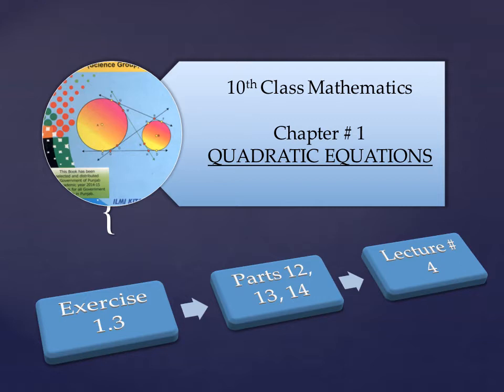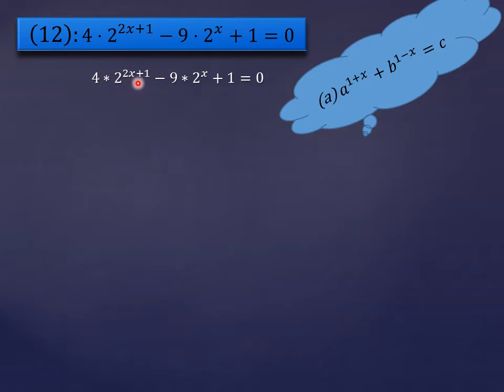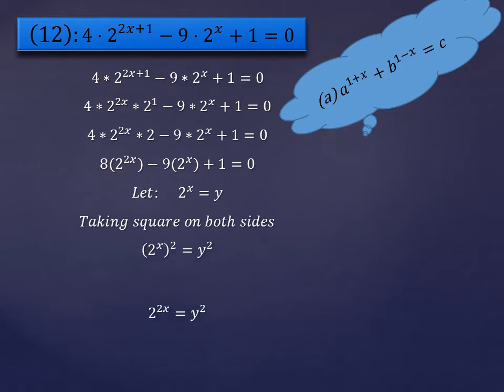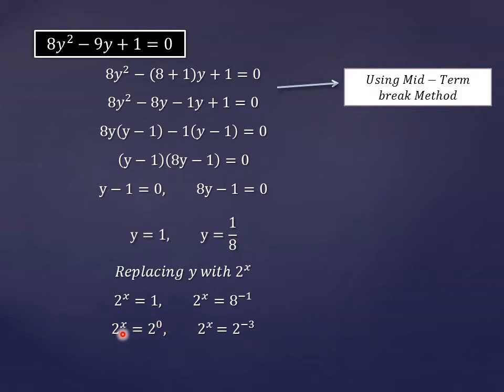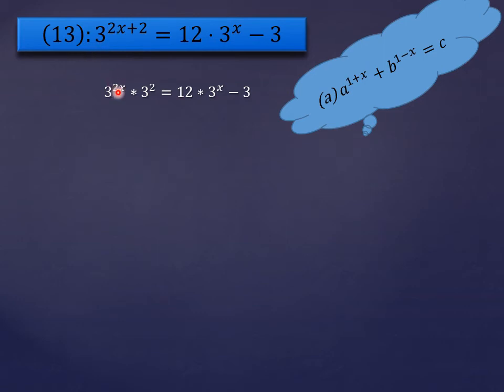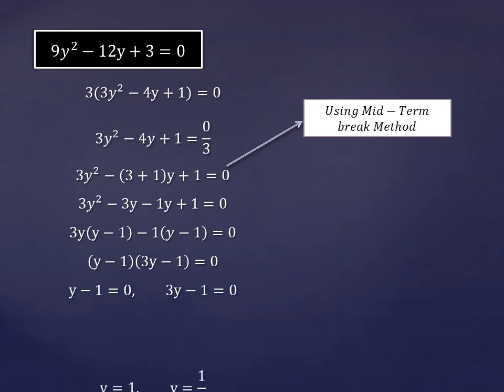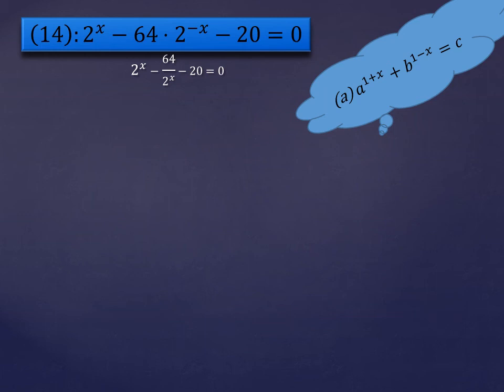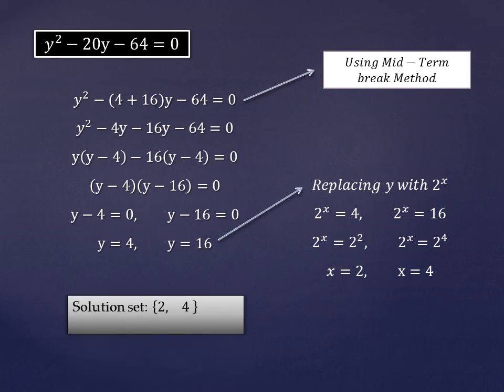Quadratic Equations Chapter 1 Mathematics Class 10 EX#1.3 Q# 12, 13, 14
Quadratic Equations Chapter # 1 Mathematics Class 10 Exercise#1.3, Questions# 12, 13, 14